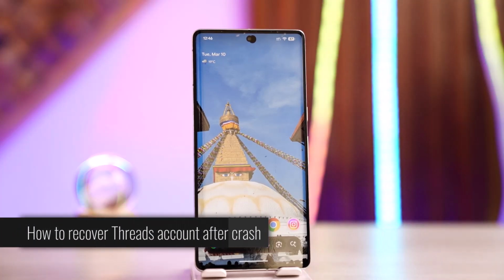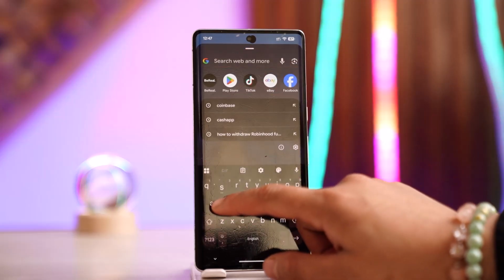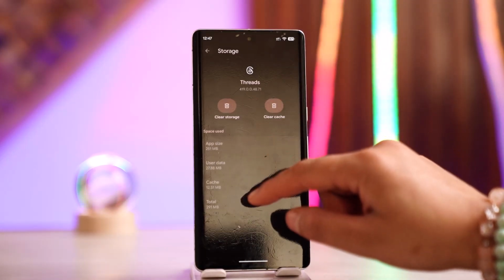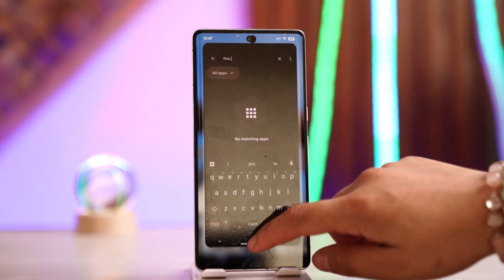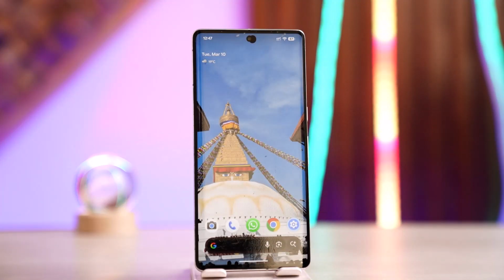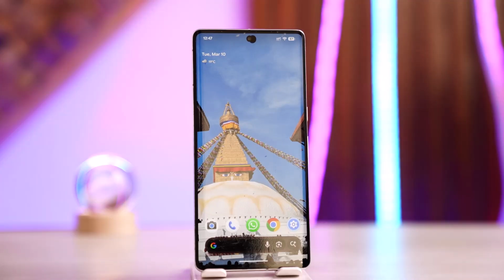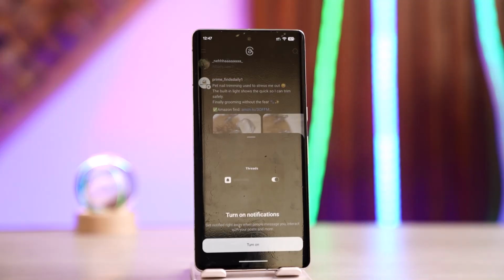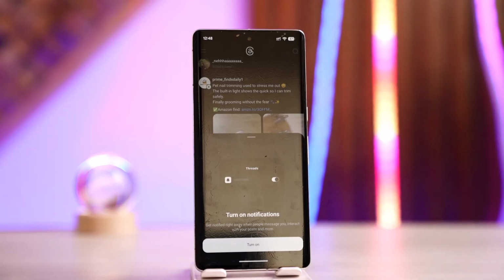How to recover Threads account after crash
If your Threads app has crashed or you're experiencing login failures, there are several steps you can take to recover access to your account. These troubleshooting methods range from simple fixes to more advanced solutions.

Start by clearing the app's cache, as corrupted temporary files can often cause crashes. Open your device's Settings, then navigate to "Apps" or "Applications." Find and tap on "Threads" from the list of installed apps. Select "Storage and cache," then tap "Clear cache." This removes temporary data without deleting your personal information. While you're in the device settings, also check your internet connection. Ensure you have a stable connection by toggling airplane mode on and off, or switching between Wi-Fi and mobile data. If you are using a VPN, try disabling it temporarily, as VPNs can sometimes interfere with app connectivity. A simple device restart can also resolve many issues. Hold down your device's side or power button and select "Restart." After your phone reboots, try opening Threads again. If the problem persists, consider uninstalling and then reinstalling the Threads app. This gives you a fresh installation, which can fix deeper issues. Before uninstalling, make sure you know your login credentials. If the mobile app is completely broken and won't open, try logging into Threads through a desktop browser as an alternative. Open any web browser on your computer and go to threads.com or the official Threads website. Log in using your Instagram credentials (since Threads uses Instagram for login). This allows you to access your account and verify that it's still active while you troubleshoot the app. If you've forgotten your password or are having credential issues, use the "Forgot password" option on the login screen to reset your credentials. You may need to reset your linked Instagram account password as well.

Timestamps:
0:00 - Introduction
0:14 - Clearing App Cache
0:30 - Checking Internet & Disabling VPN
0:39 - Restarting Device & Reinstalling App
0:48 - Logging In via Desktop Browser
1:04 - Resetting Forgotten Credentials
1:12 - Conclusion